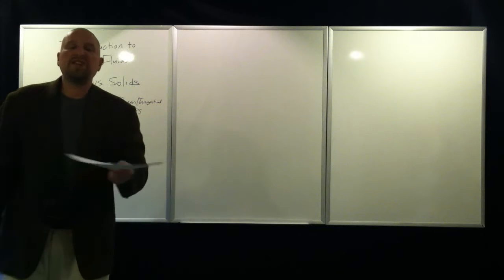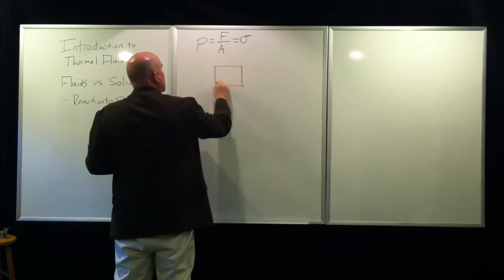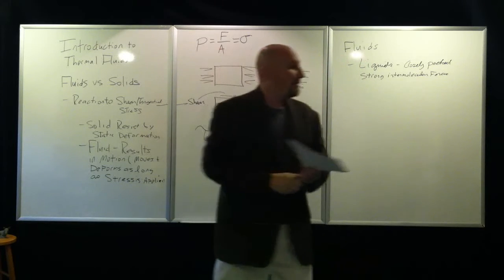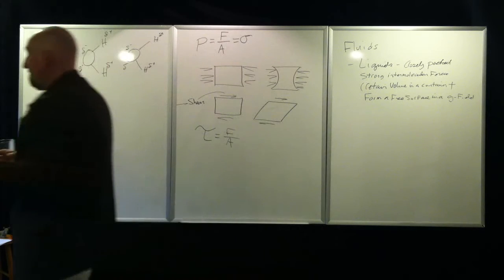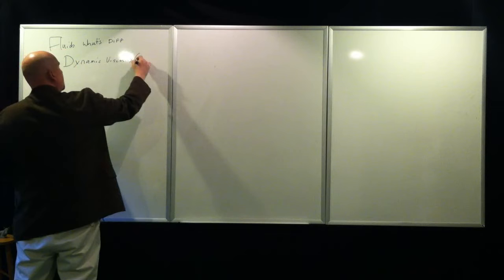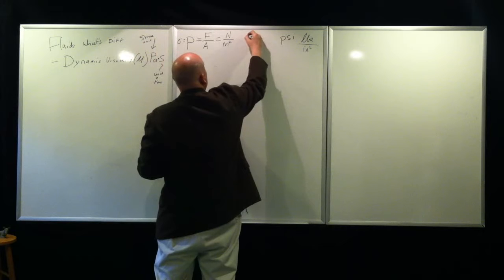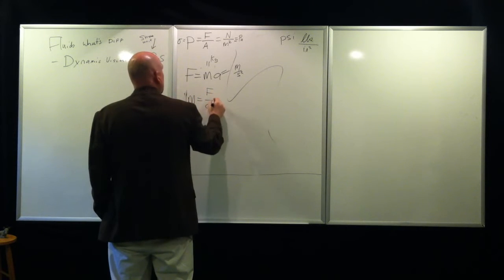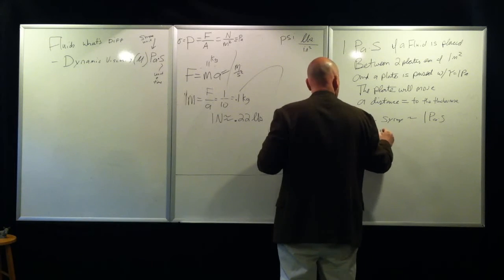1 1 Viscosity